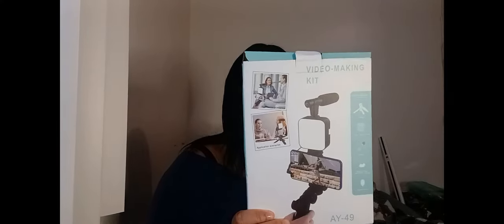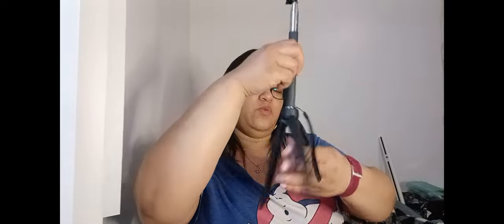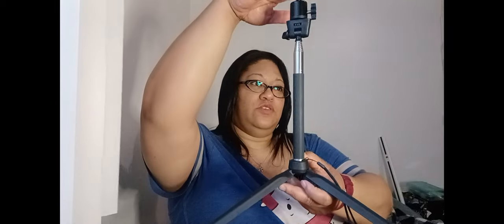Temu Tech Stuff Reviews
Products:

3.5 Jack 2-in-1 Professional Wireless Lavalier Lapel Mic
Earbuds Cleaning Brush
Earcuff Wireless Headset Headphones
Ultrasonic Insect Repellent
5-in-1 phone Holder Stabilizer
Xenx Digital Drawing Tablet
6inch Ring Light With Telescope Bracket

Pros & Cons of shopping on Temu:
Pros:
1. Always free Standard Shipping min of $10 order. Free Express Shipping for overs over $130
2. Price Adjustment Refunds as Credit - If you buy something and the vendor lowers the price within 30 days of your purchase, you can request a price adjustment refund as credit for you next order.
3. Shipping Guarantee - if your order is delivered after the stated delivery timeframe you get $5 credit for orders with standard shipping or $13 credit for order with express shipping.

Cons:
1. No points for reviews. I actually like this because people can't put fake reviews to get points like on Shein.
2. No faves or wish list - since there may be more than one vendor for a product you can't make a fave/wish list.
3. If want to mark faves or wish list items you have to add them to your cart. This can be tricky as items will sell out and no longer be available any more so you would have to search for them again. There's also the fact the if you don't pay attend you may check out with a $1200 order.

Pro or Con (you decide):
1. Notifications - You get delivery notifications when the order ships, when its out for delivery and when its delivered. They send you both texts (even if you don't sign up for them) and emails.
2. Tons of emails - I get anywhere from 3 -7 emails a day about the things in cart, recommendations or offers. Its super annoying and a lot of junk emails.
3. Earn credits and Free gifts - If you have friends that don't mind you spamming them and signing up then this is a plus. However I dont know anyone who enjoys getting random spam text telling them to sign up so their friend can get a free spin for a game to get a free gift.
4. Payment options: They accept most major credit and debt cards, gpay, applepay, afterpay and klarna.

Instagram: nekosanddragon and see when I get more Temu Orders